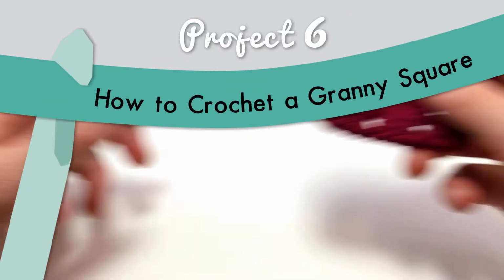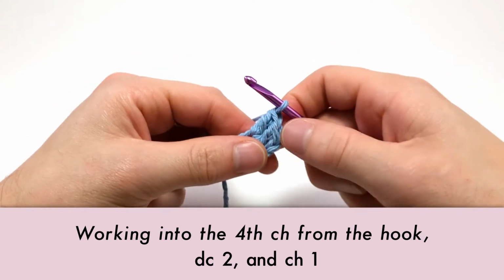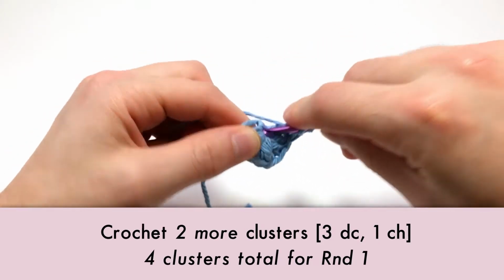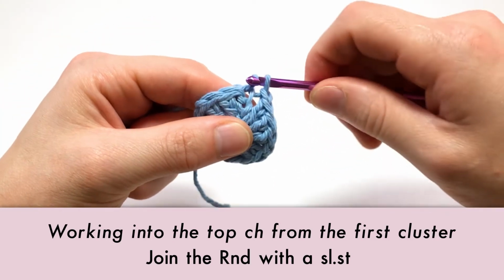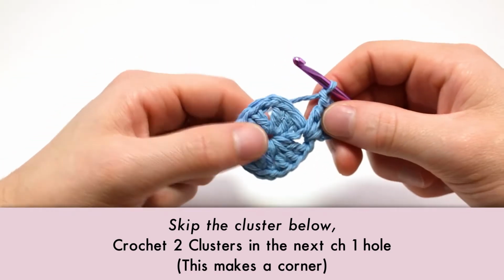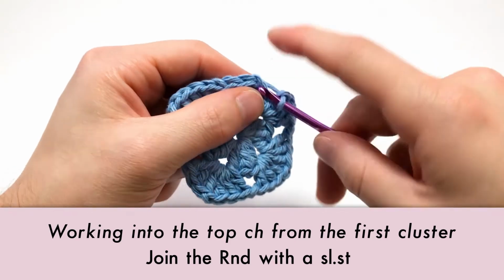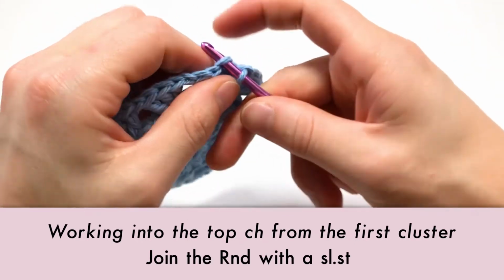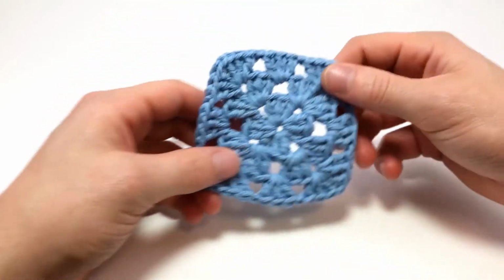How to Crochet a Granny Square || Crocheting 101: Project 6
Granny squares are fun to make and a great way to practice your double crochet stitches. We’ll also learn a new form of working in the Rnd called “Joining in the Rnd”.